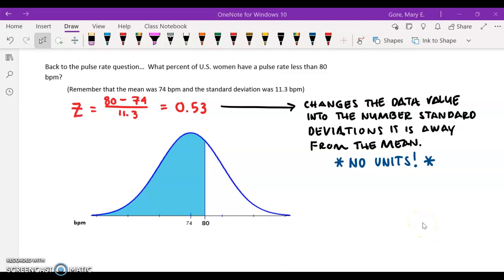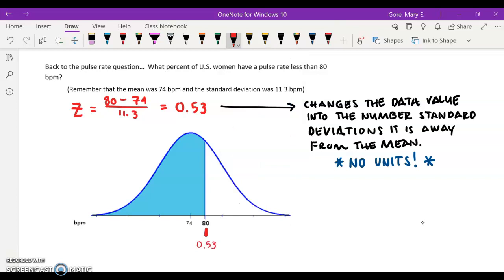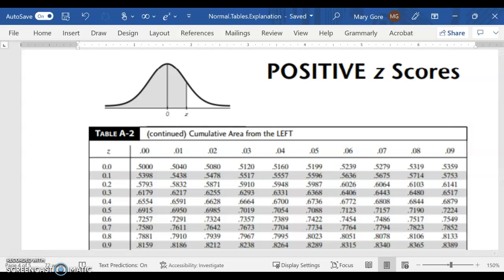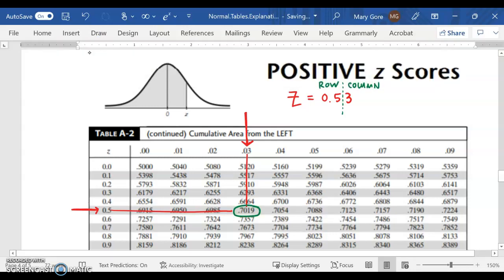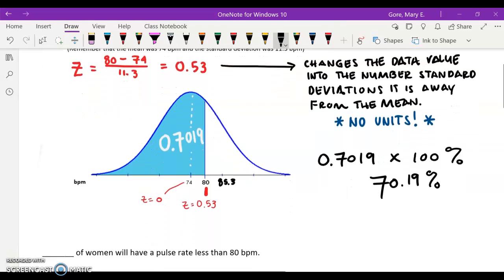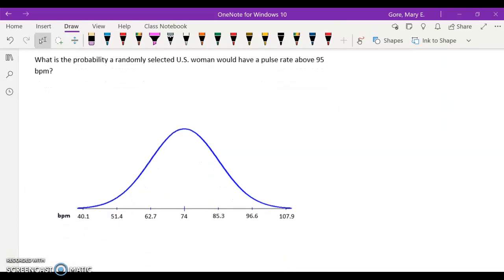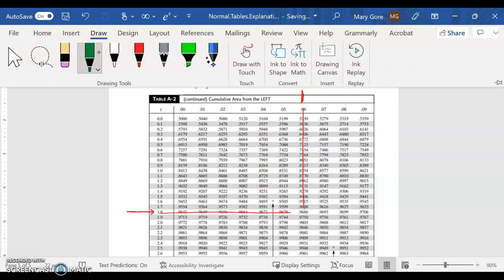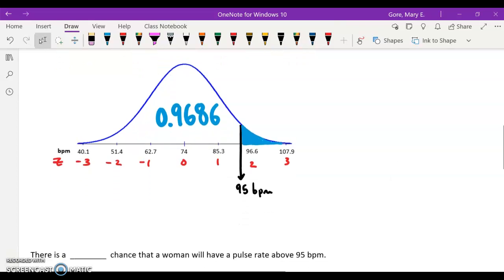Standard Normal Table #1